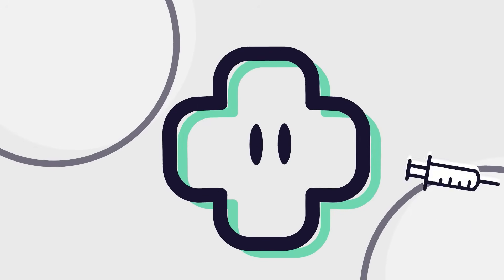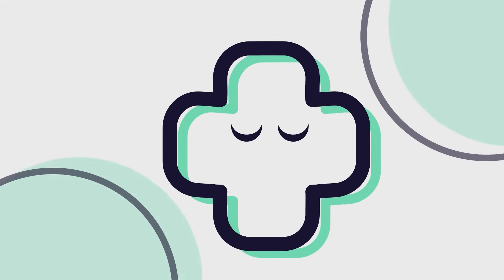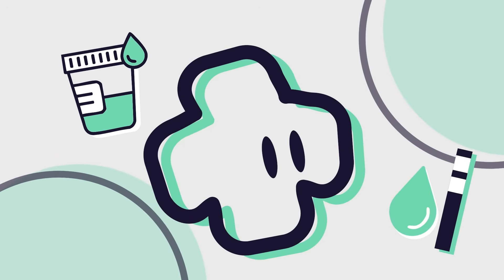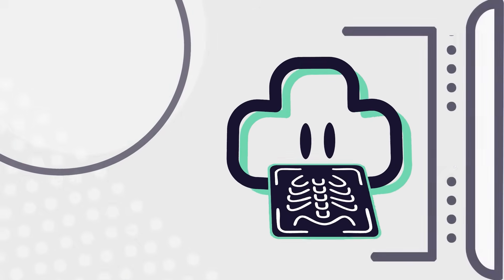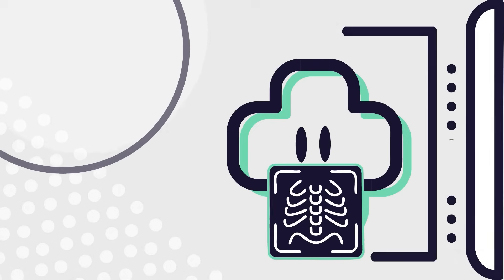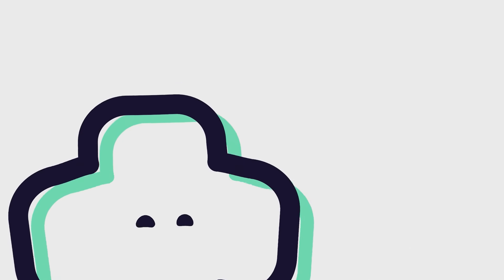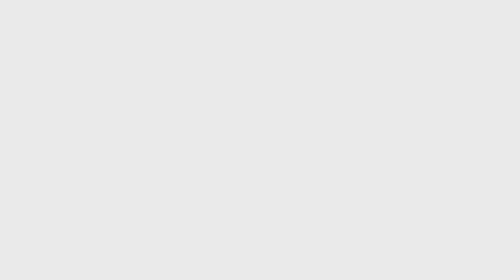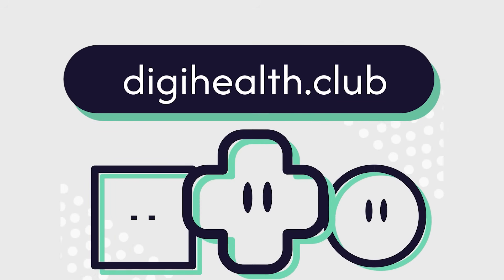Could It Be Sepsis? Learn the Warning Signs That Save Lives!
Welcome to digihealth !

 In this video, Digi provides a vital guide for healthcare professionals to recognize and respond to sepsis in adults. Learn about the key symptoms, stages of progression, and essential tests to confirm infection. Using the SEPSIS acronym, healthcare workers can act fast to save lives. This essential guide highlights the role of early detection, proper diagnosis, and immediate treatment to combat this life-threatening condition. Don’t miss this critical resource—join Digi and take action today!